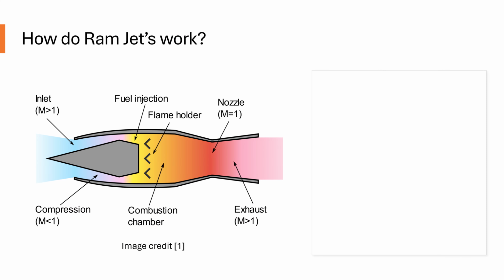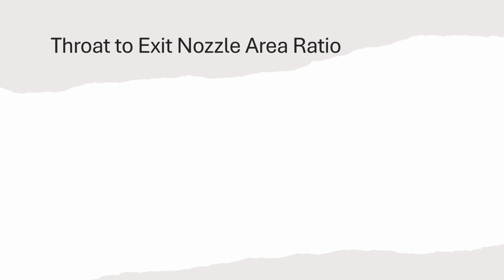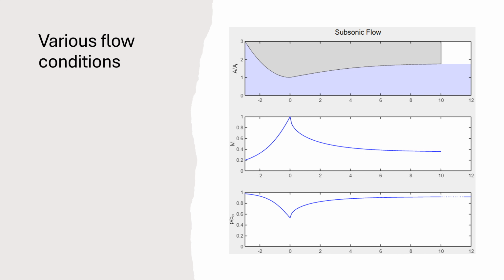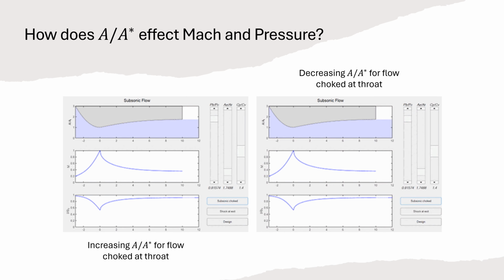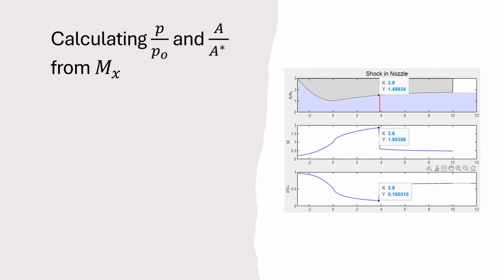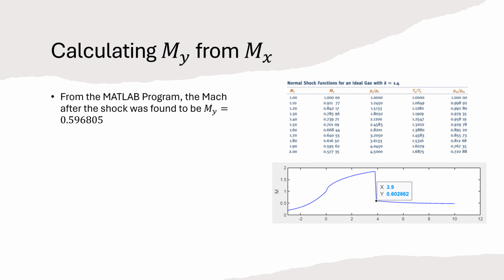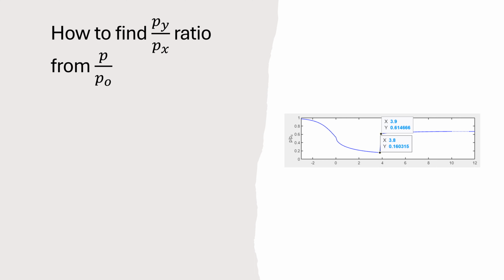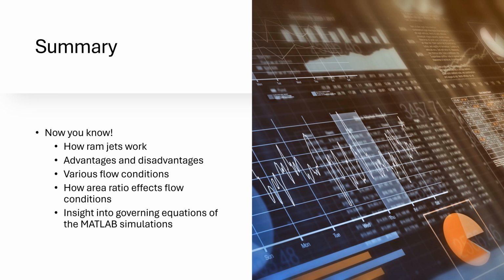AME430: Project 3 Ram Jets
This video is my presentation for AME430: Intermediate Thermodynamics Project 3 about Ram Jets.